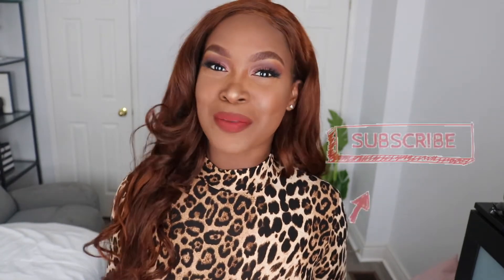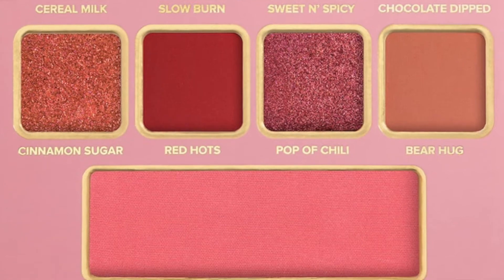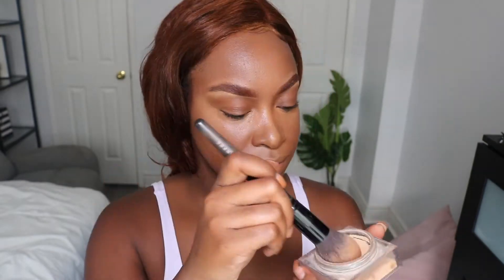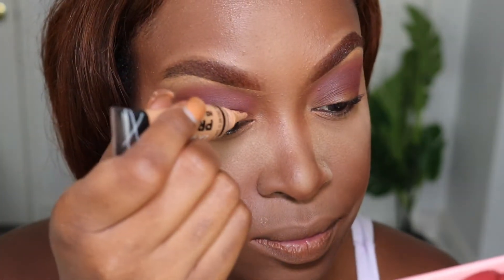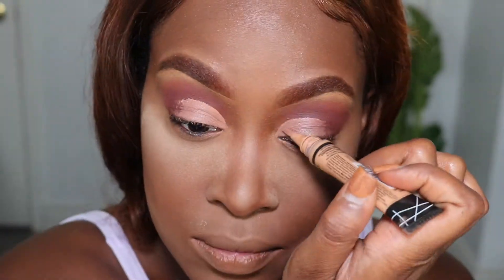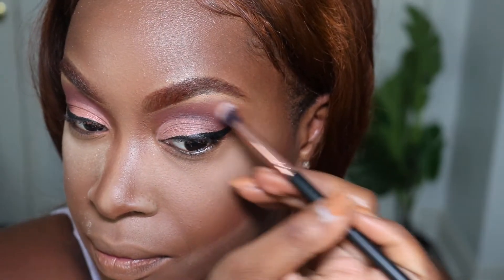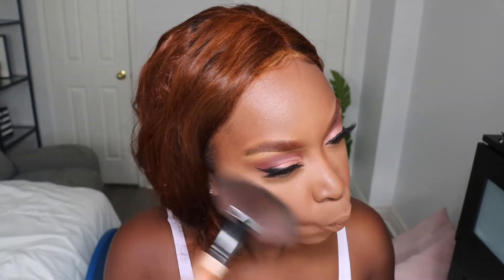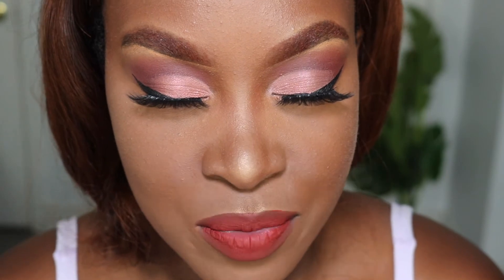NEW TOO FACED CINNAMON BEAR LIMITED EDITION HOLIDAY MAKEUP COLLECTION REVIEW! GRWM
Reviewing the CINNAMON BEAR EYE CHEEK & LIP MAKEUP COLLECTION by TOOFACED

Products used:
Face moisturizer: SOGLO moisturizing face cream
Primer: MILK HYDRO Grip Primer
Eyebrows: Rare beauty brow harmony pencil & gel in warm auburn,and L.A Girls PRO.conceal HD.high definition in Fawn
Colour Corrector: L.A Girls PRO.conceal HD.high definition in Orange Corrector
Foundation: Too Faced Born This Way MATTE Foundation in the shade Spiced Rum
Concealer: L.A Girls PRO.conceal HD.high definition in fawn
Setting Powder: Huda Beauty Easy Bake Loose Baking & Setting powder in Blondie
Powder Contour: Morphe Brontour - SHOWMANCE
Mascara: Diorshow Pump ‘N’ Volume HD Mascara
Eyelashes: Anastasia Beverly Hills False Lashes in Norvina
Eyes: Too Faced Cinnamon Bear palette
Eyeliner: ONE/SIZE 24 hour liquid eyeliner pen in bodacious black
Lips: MAC Cosmetics lip liner in chestnut, Too Faced Cinnamon Bear Matte Liquid Lipstick
Highlight: ABH Glow Kit
Setting Spray: BARE WITH ME PRIME. SET. REFRESH. MULTITASKING SPRAY